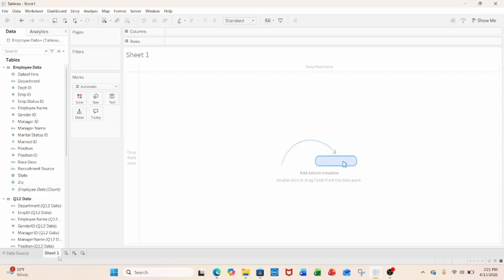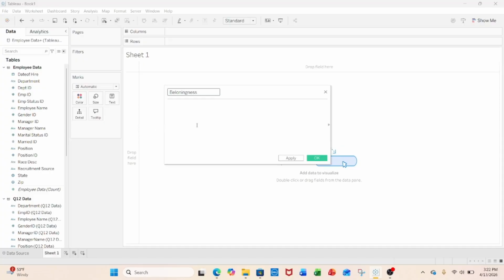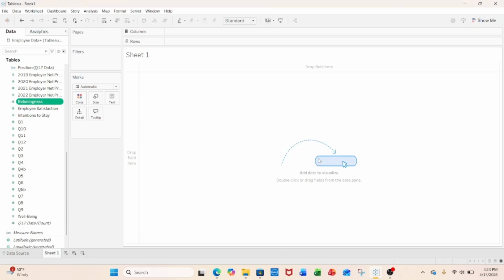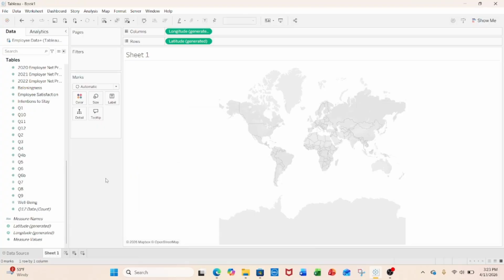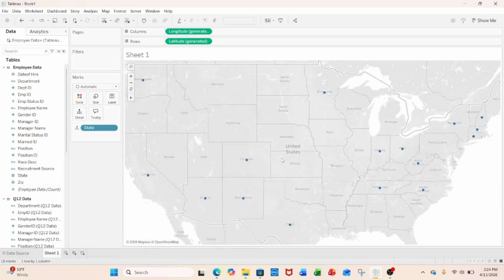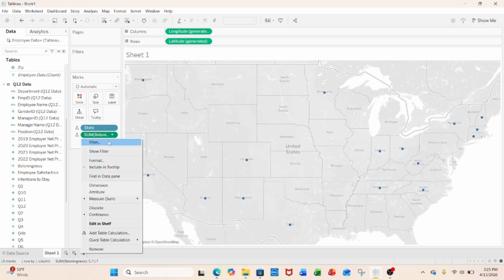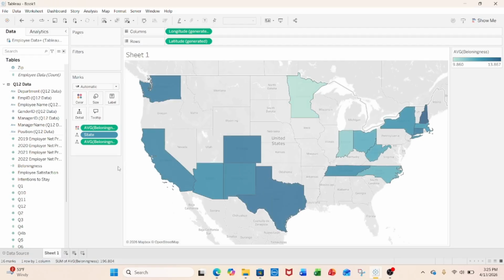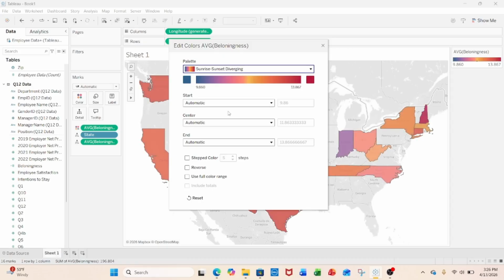05 Creating Heat Map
In this video, we will go over how to create a calculated field in Tableau and how to create a heat map. Specifically, the video focuses on the following:
• 0:30-2:00: Creating a calculated field
• 2:12-4:10: Creating a heat map
• 4:11-5:40: Adding color to heat map
From this video, you will have a better understanding of how to create a calculated field depending on your data set. You will also be able to create a heat map and add details (including your calculated field) and colors to create an effective map. By the end of this video, you will be able to better represent geographical data and be able to insert your very own variables.